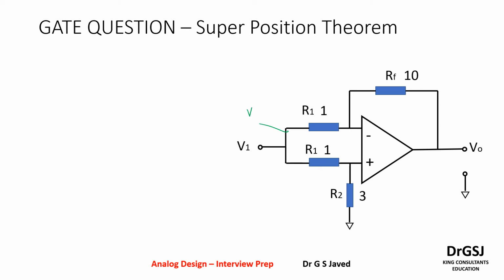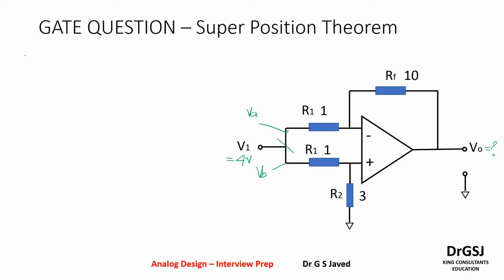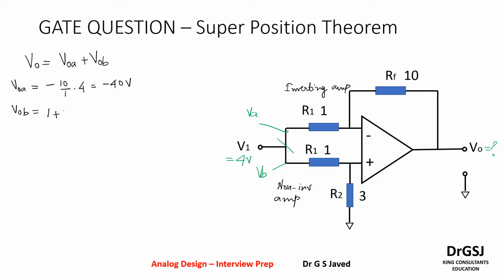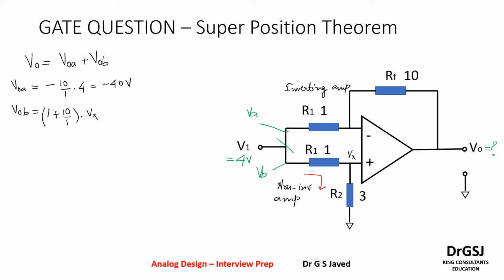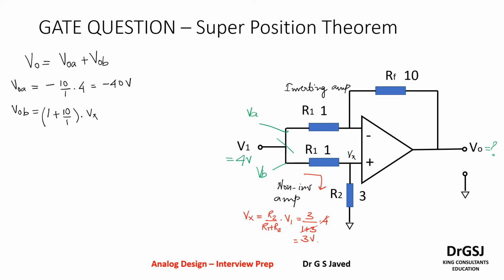13 Applying Superposition Theorem in Analog Circuits with an example